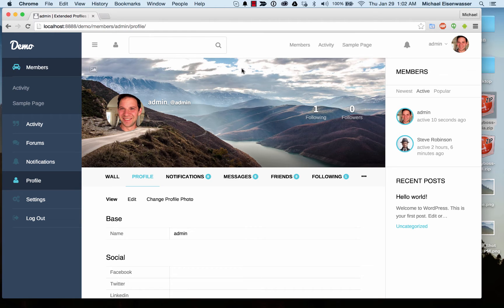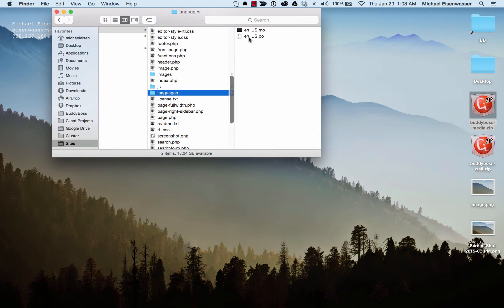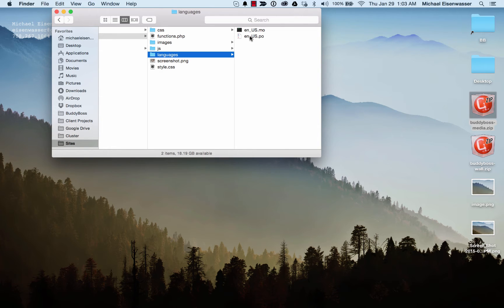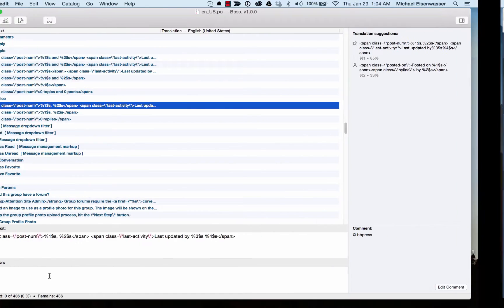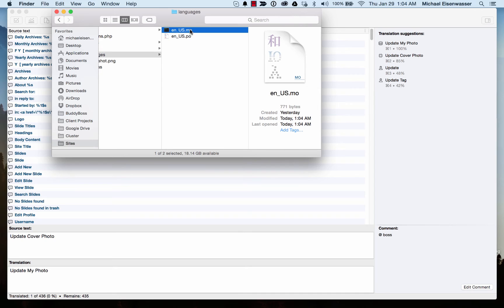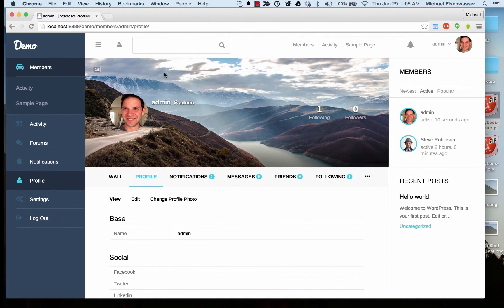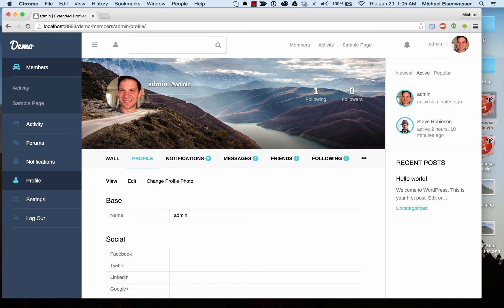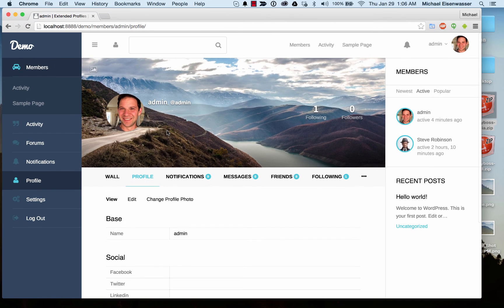How to translate languages in Boss. theme